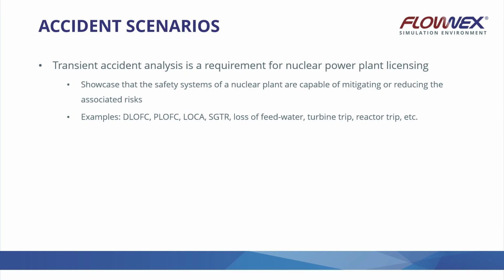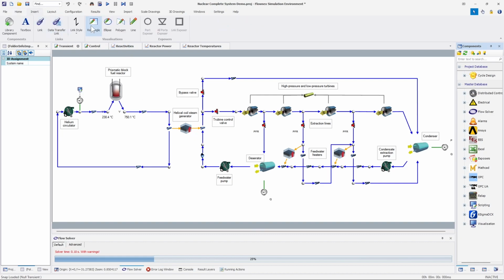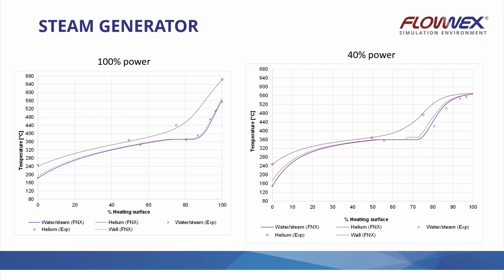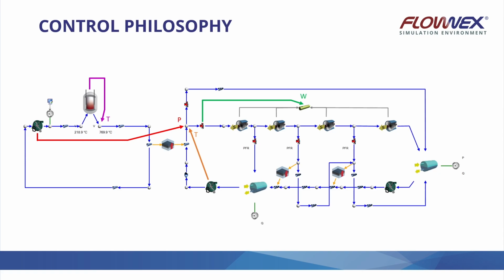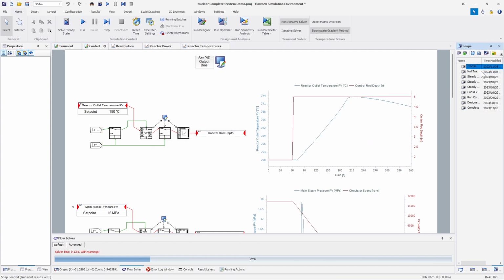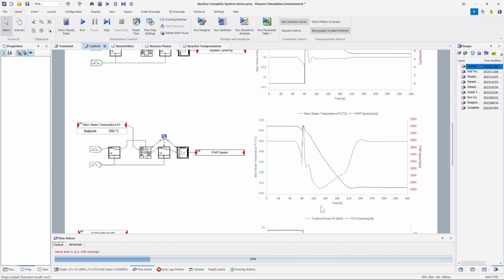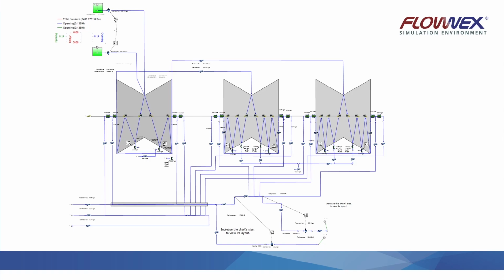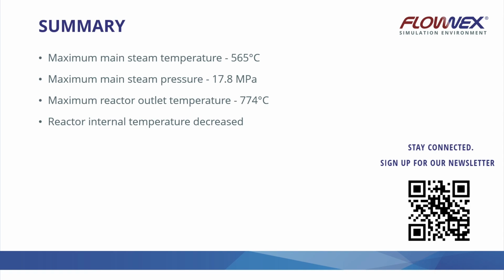Accident Modeling of a Complete High-Temperature Reactor (HTR) Plant in Flownex [Webinar]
In this session, we explore the setup and modeling of a reactor and turbine trip for a high-temperature reactor (HTR) coupled with a Rankine cycle using Flownex SE. Here's what you can expect:

Highlighted Elements:
- Controllers governing outlet temperature and pressure
- Plant response post-scram, maintaining flow to dissipate decay heat
- Turbine trip simulation and subsequent feedwater pump response
- Transient responses of steam generator and reactor temperatures and pressures
- Typical issues during the accident scenario and mitigation strategies

Simulation Components:
- Helium-cooled prismatic block reactor
- Helium circulator
- Helical coil steam generator
- High-pressure and low-pressure turbines
- Deaerator
- Condenser
- Feedwater heaters
- Feedwater pump
- Condensate extraction pump
- Control valves
- Controllers

This webinar is a must-watch for those aiming to model a Rankine cycle integrated with a reactor and configure transient accident simulations. With Flownex SE's powerful tools, you're equipped to swiftly and accurately model large systems, greatly aiding the licensing process for a nuclear power plant.